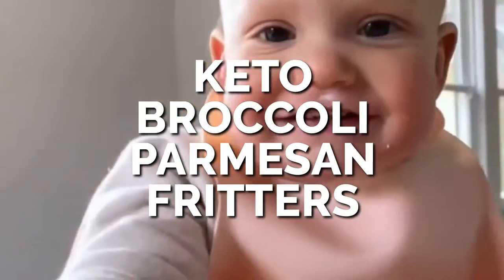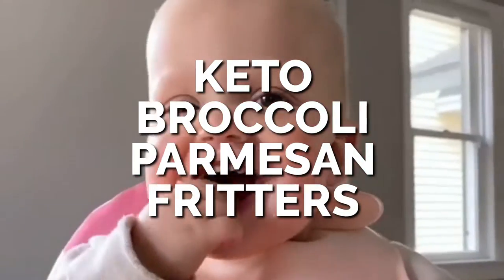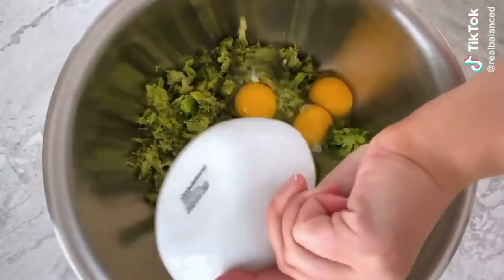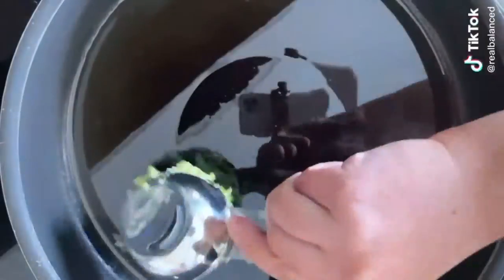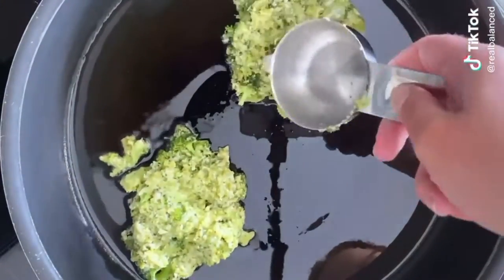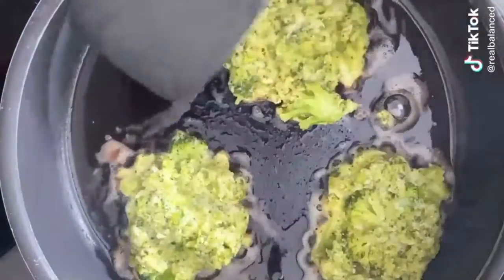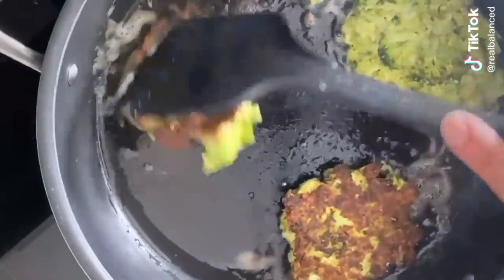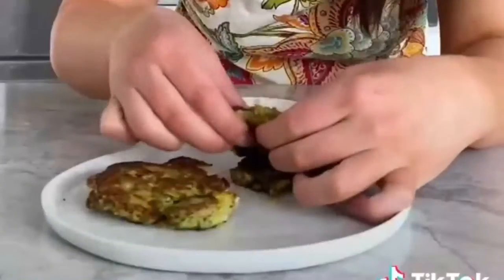Pan-Fried Keto Broccoli Parmesan Fritters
These Pan-Fried Broccoli Parmesan Fritters include finely chopped broccoli florets with grated Parmesan cheese combined with eggs and ground sunflower seed meal to yield golden brown fritters that are seasoned to perfection. Serve these low-carb and keto fritters with Greek yogurt or sour cream for a delicious main dish, snack, or appetizer!